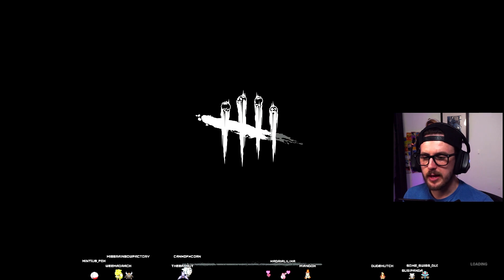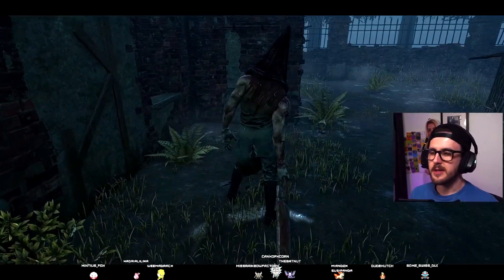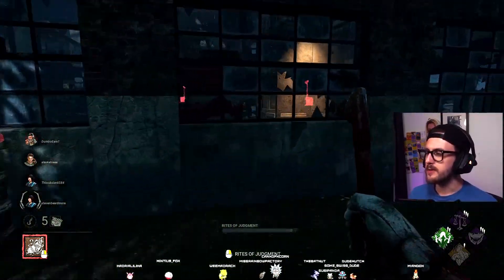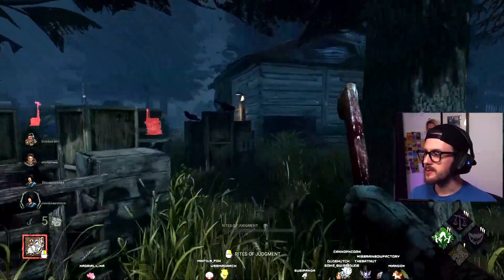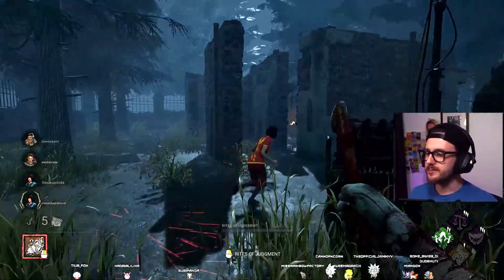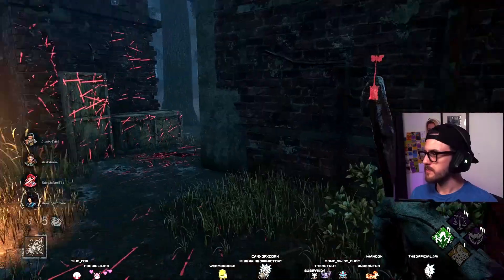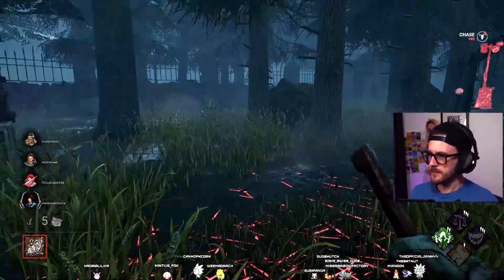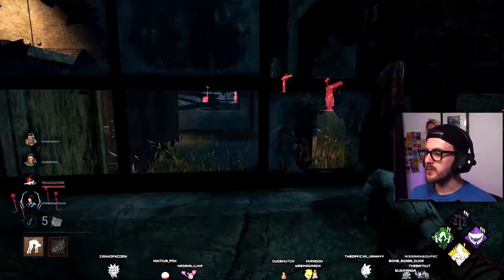This Exposed Build is Nuts on Killer! | Dead by Daylight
Literally NO ONE is safe from the best killer meme build, pick me up pyramid head. Todays Dead by daylight video is a fun executioner build, showing you how this exposed build works perfectly with killer pyramid head. I class this as a anti save build which makes pyramid head op.

I like making meme builds as it leads to funny moments with the executioner. this video showcases Pyramid head gameplay and salty survivors!

Other title ideas were "pick me up pyramid head, or the exposed hook build" but I think the exposed build will work just fine.

This Dead By Daylight video is a Twitch streamer highlight using Dbd The executioner, We use 4 perks to make the best build for Pyramid head. This is to make hooking a death hook. starstruck dbd, agitation, dbd make your choice and Mad Grit. using no addons because his power isn't what we are using for downs. enjoy the pyramid head funny moments.

🔴 LIVE  Every Monday Wednesday Friday :)

Watch me live on Twitch!

FAQ's -
What time do you stream? 8pm to 10pm UK Time :)
Do you just play DBD? No, we also play horror campaigns on a Friday!
What camera do you use?
What mic is that?

Dbd, dead by daylight tips, dbd tips, dead by daylight mobile, dead by daylight new killer, dbd pyramid head guide, dbd how to play pyramid head